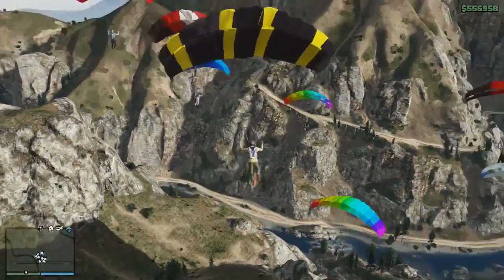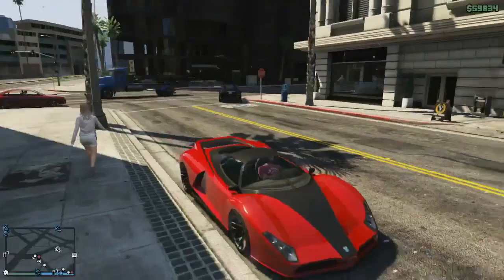GTA 5 - LEAKED Hydra + Prices of All DLC Planes (1.16 Flight School Update)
I regularly upload glitches, tutorials, gameplay commentaries, funny moments, DLC info, epic events, and more in Grand Theft Auto V!

Well it turns out that the Hydra is being added to GTA Online after all, according to Chr0m3xMoDz. Also with his discovery, we found out the prices of all the DLC vehicles being added to the flight school update. Damn these things are expensive.

Remember to rate the video! Let's see if we can get over 1,000 likes!

✔ Get a free $5 in Leaptrade credit, just for signing up! Leaptrade is the best way to trade your video games with people all over the US and get new games in your hands! Check it out!